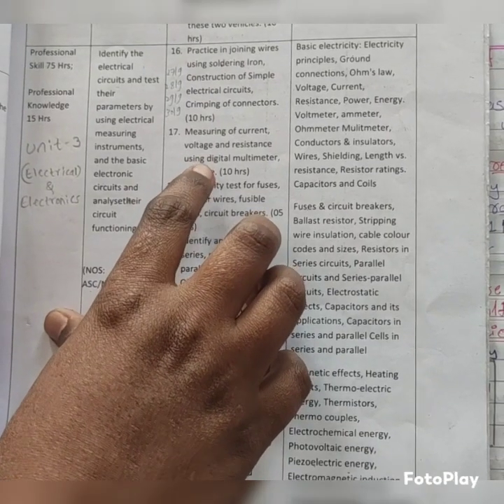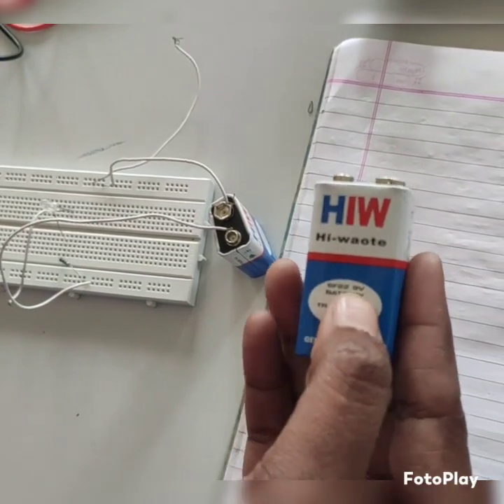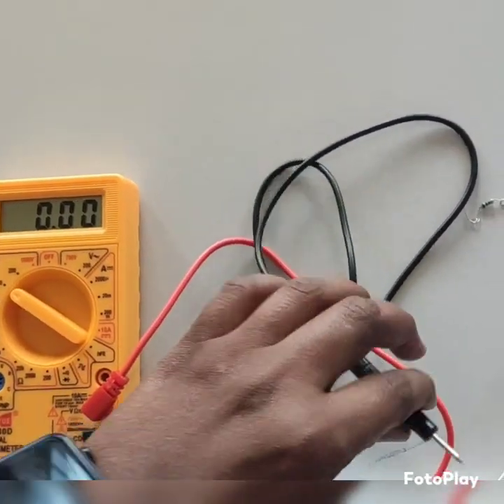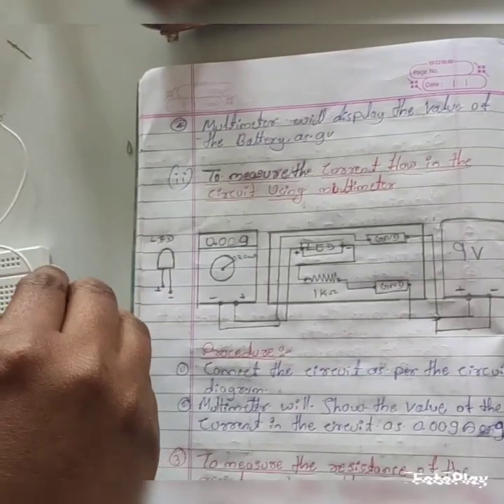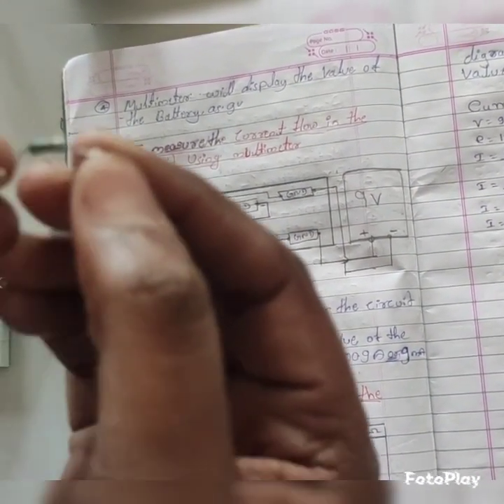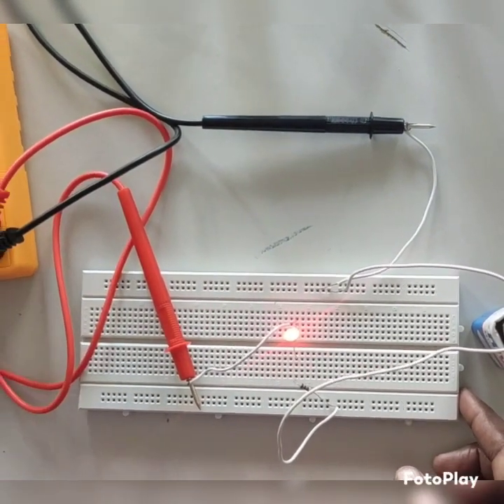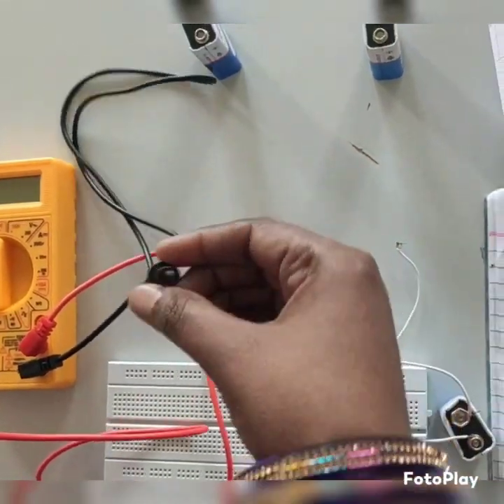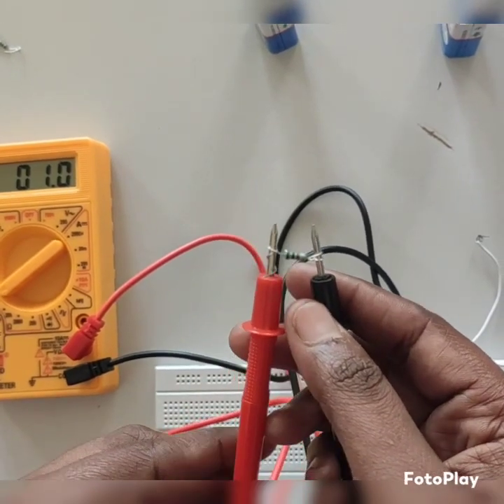How to Measure Voltage, Current and Resistance Using Digital Multimeter- Lec #9